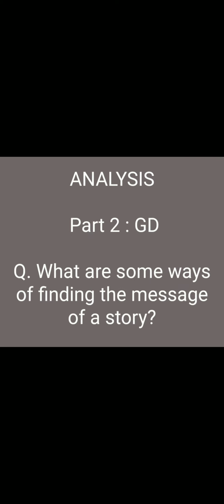XSEED/English/Grade 5/Block 22/ LP2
Finding the theme